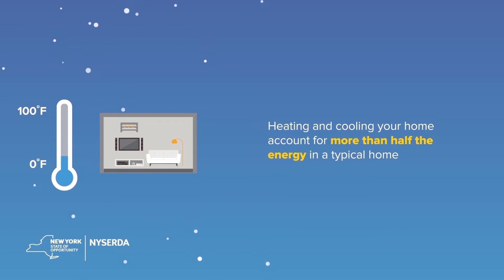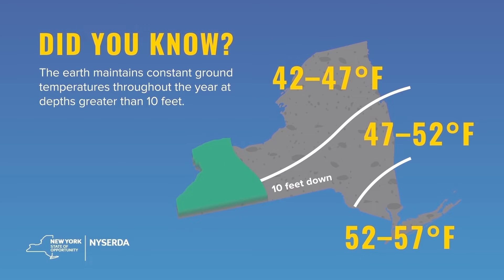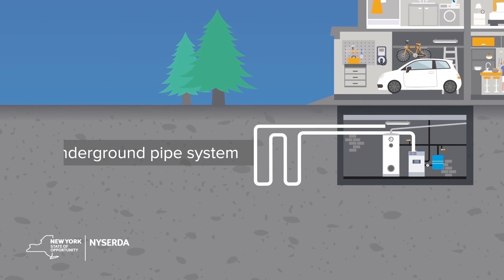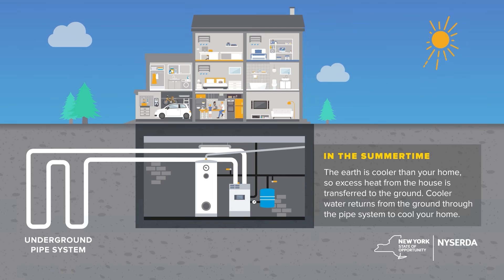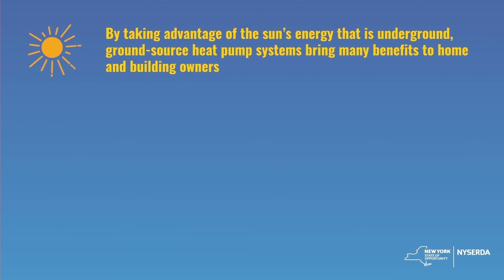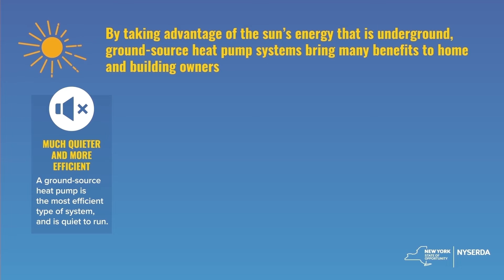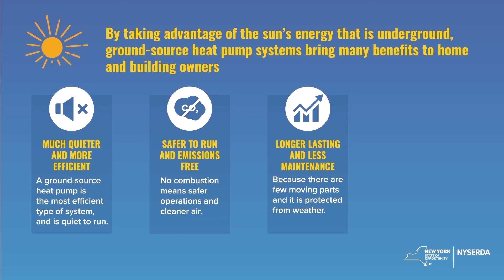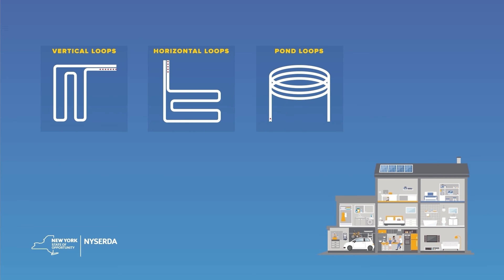How it Works: Ground Source (Geothermal) Heat Pumps (GSHP)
Learn how ground source heat pumps, also knows as geothermal heat pumps, work.